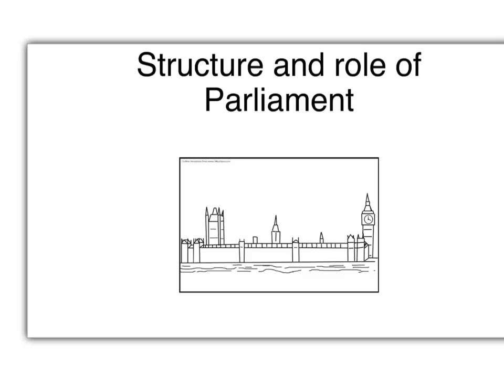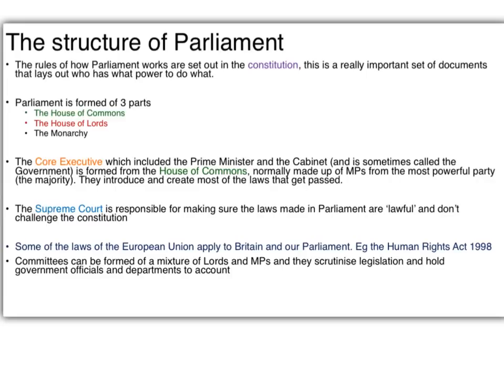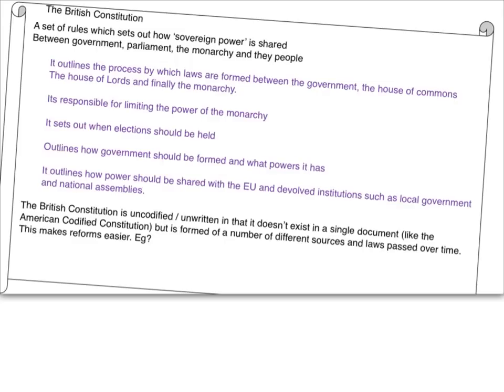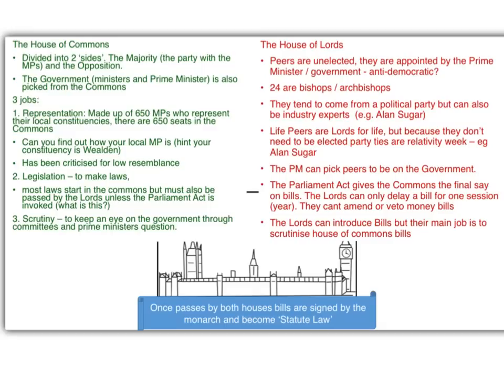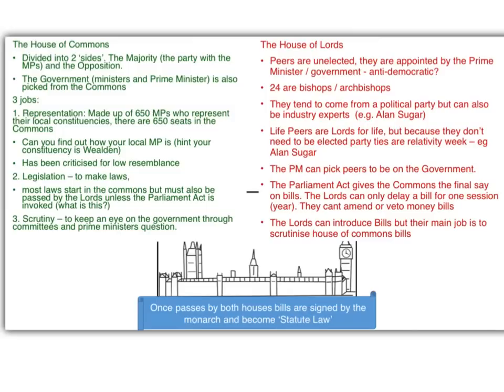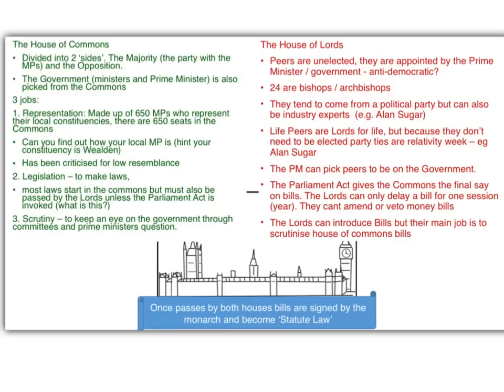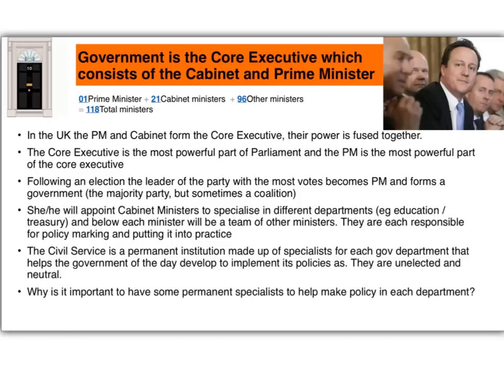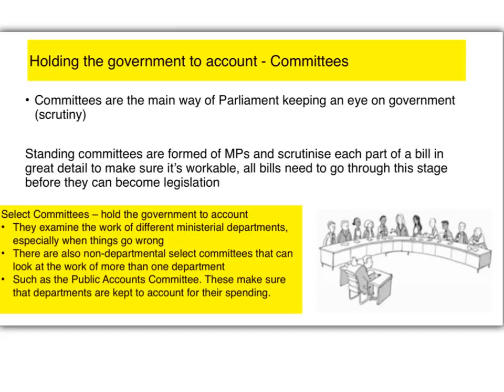structure role of the UK Parliament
Introduction to the 3 parts of the UK Parliament and a brief overview of the role of the judiciary, EU, core executive and committees. For AQA government and politics unit 2. Governing modern Britain